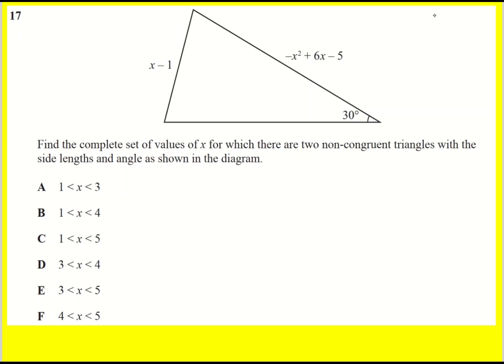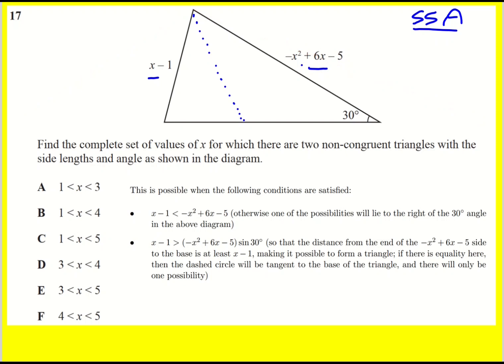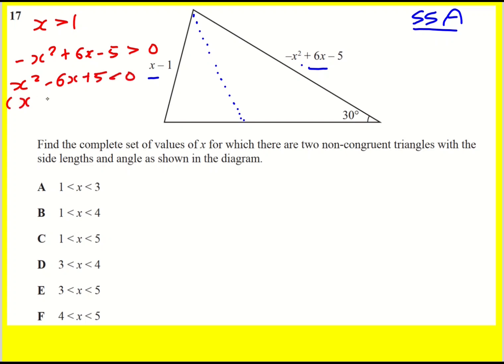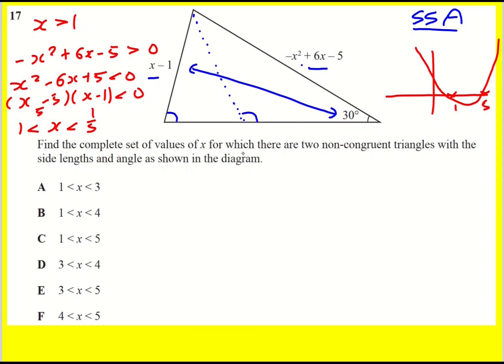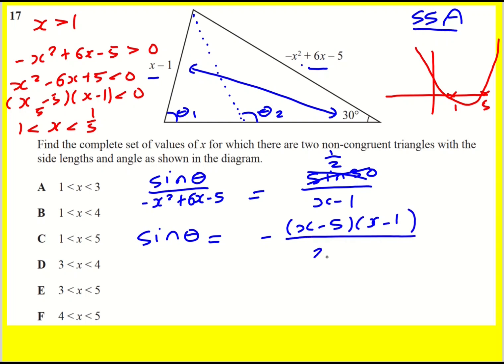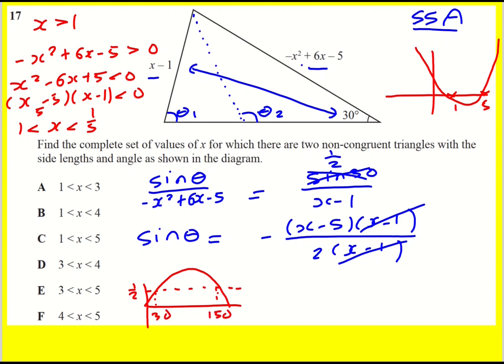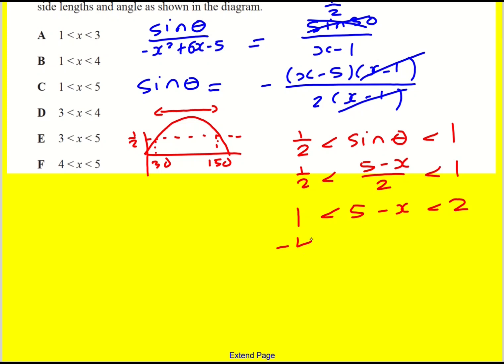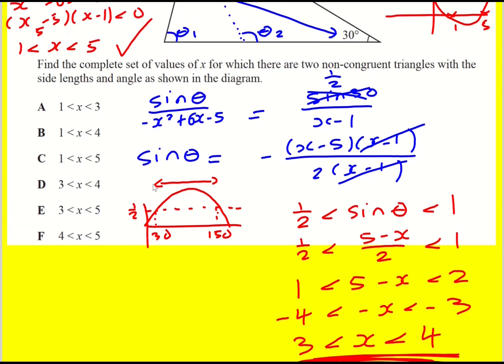TMUA 2022 paper 1 q17 (Maths)